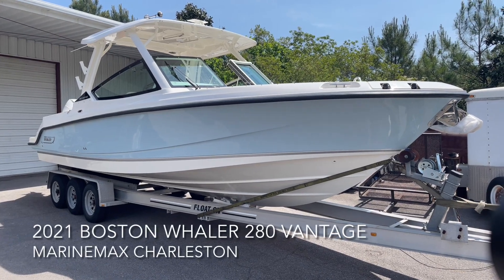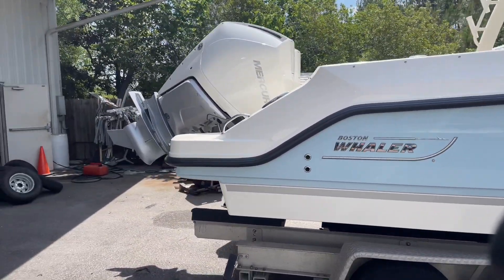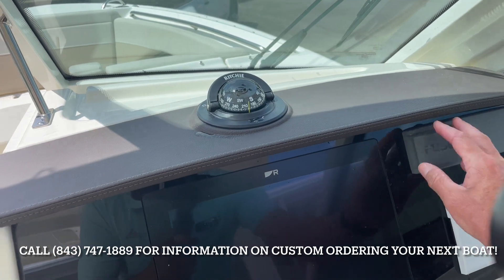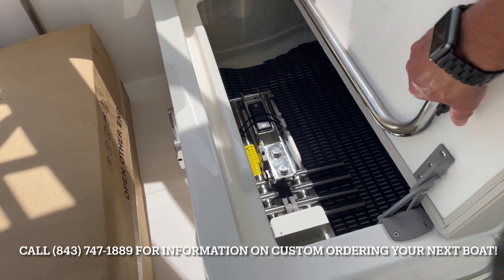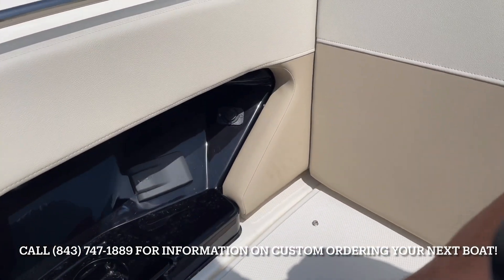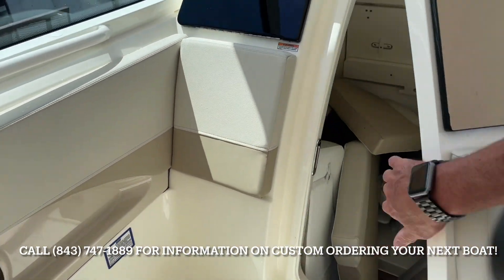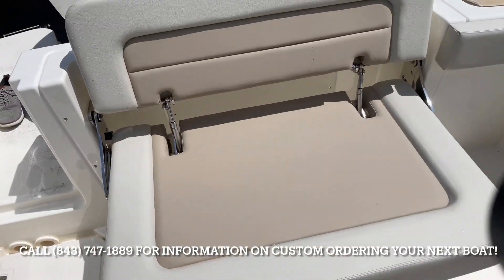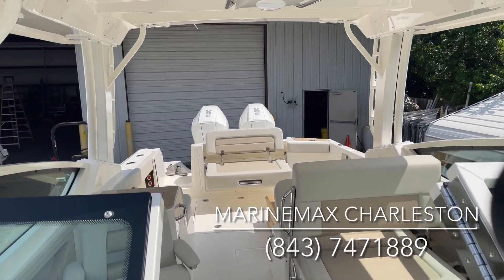2021 Boston Whaler 280 Vantage Boat at MarineMax Charleston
The 280 Vantage builds on the legacy of the award-winning Vantage series, delivering exceptional stability, comfort and ease of operation. With its family-friendly dual-console layout and smart, convertible seating, the 280 provides plenty of space for everyone to stretch out and relax. Try a new activity, or try a whole range of them: The 280 Vantage is an all-access pass to everything your family wants to do on the water, from discovering remote beaches to finding thrills at the end of a towrope or fishing line.

Sleek, redesigned bow available with both windlass and boarding ladder
Convertible portside lounge seating adjusts to an array of configurations
Easy access from the dock or the water via the standard portside dive door
Integrated hardtop and windshield provide great weather protection and clear visibility
Hardtop can be equipped with an electrically actuated cockpit Sureshade
Dedicated fishing features include cockpit fishboxes, transom livewell and strategically-placed rod holders
Cockpit grill station makes for easy entertaining and stows away when not in use